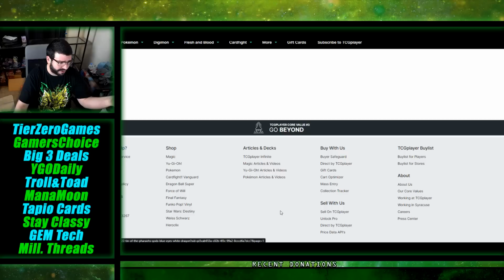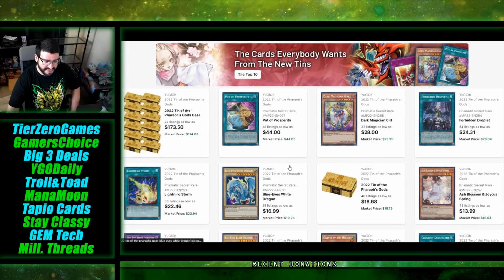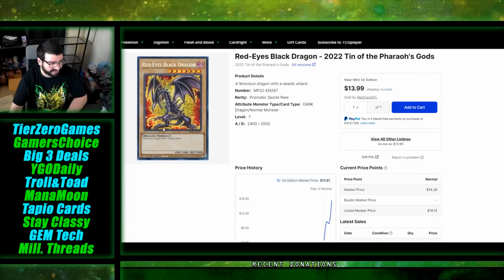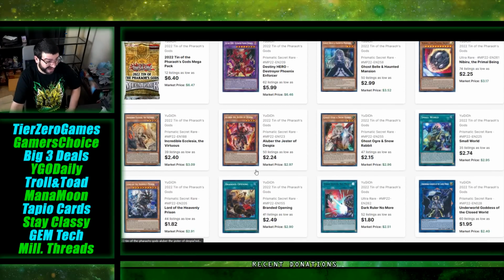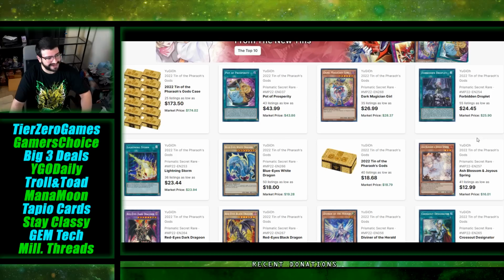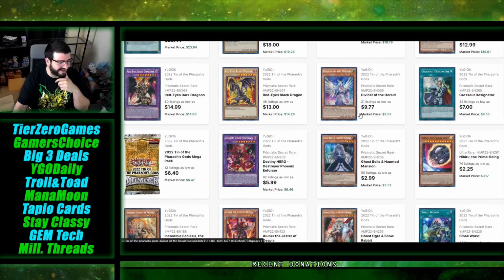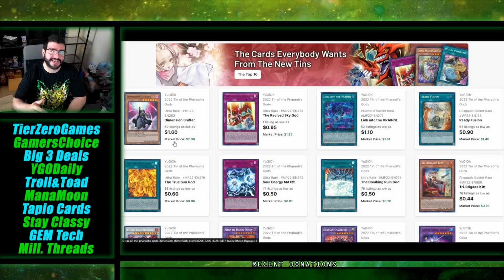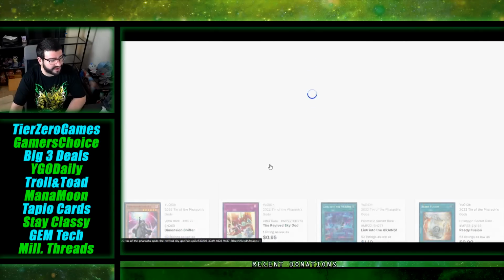Over 10 Day 1 2022 Megatin Buyouts!? ABSURD! House of Champs Yu-Gi-Oh Market Watch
►Code WHATSGOODTNT for a 5% bonus on Troll and Toad's Buylist @